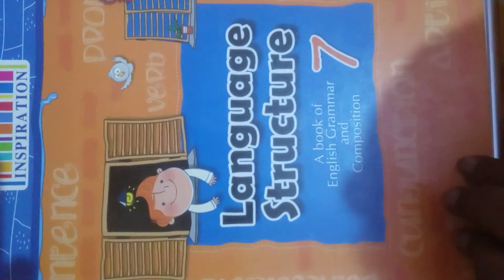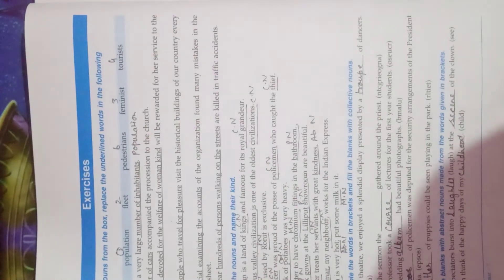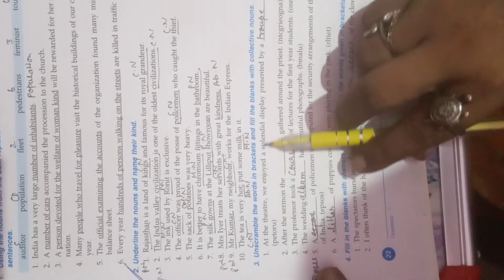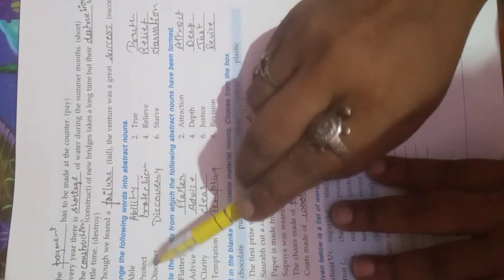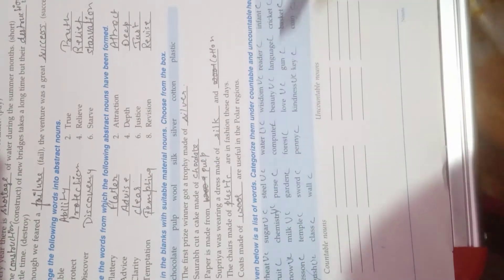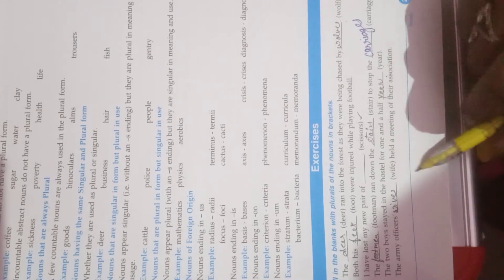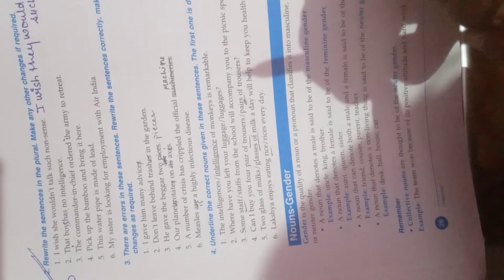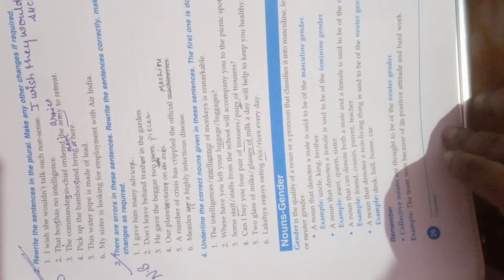Class 7th Subject English by Anita Ma'am ( 20 7 20)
Online Classes Session 2020-21 New Session July Month "Class 7th Subject English by Anita Ma'am ( 20 7 20)